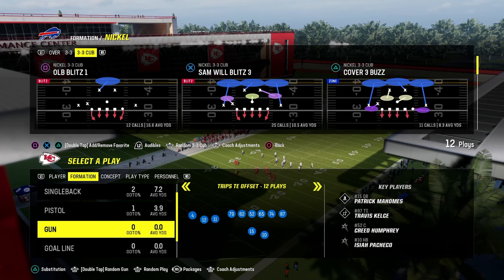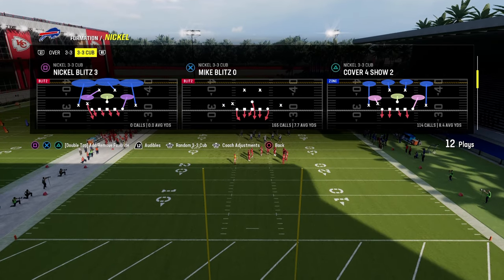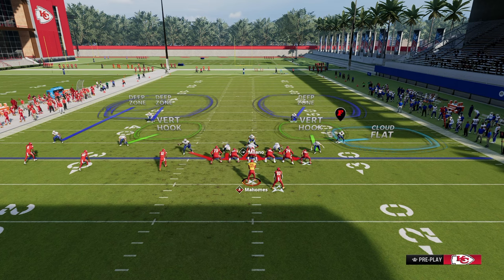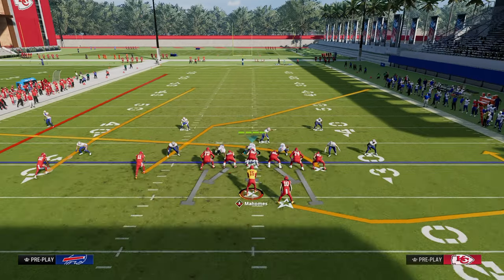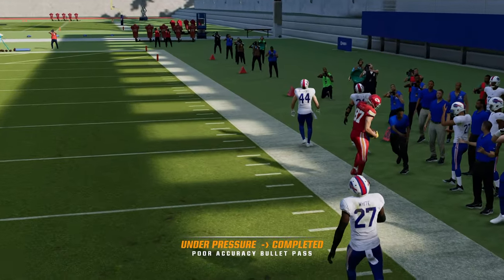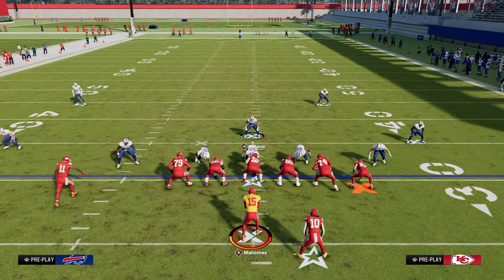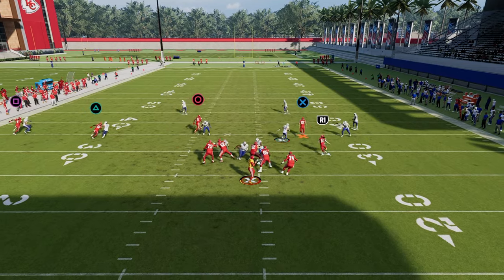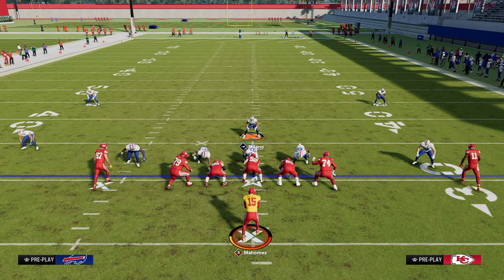How I STOP Trips